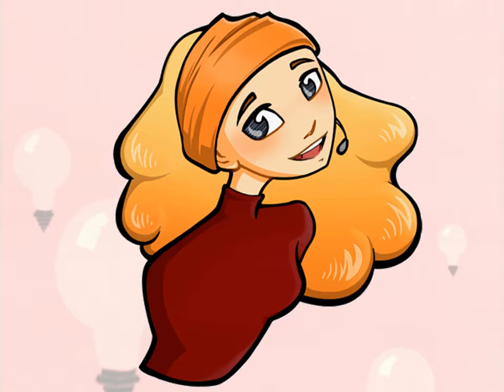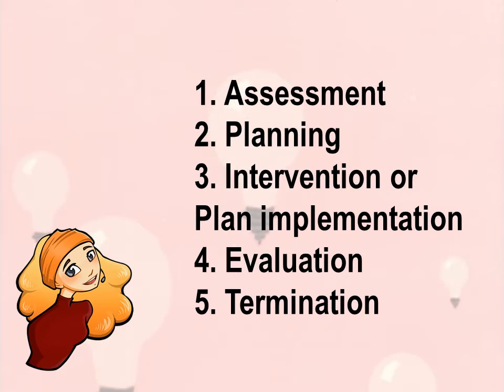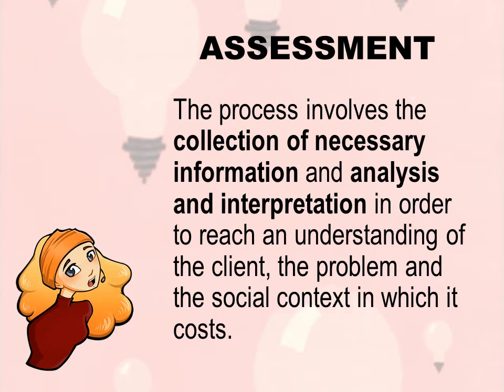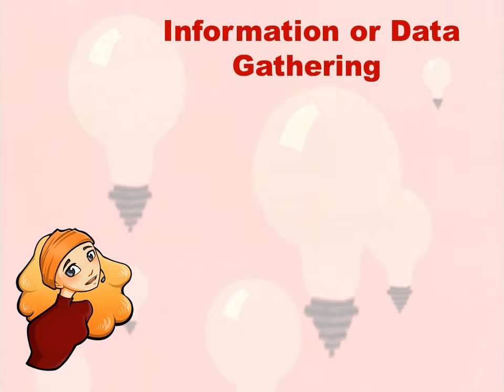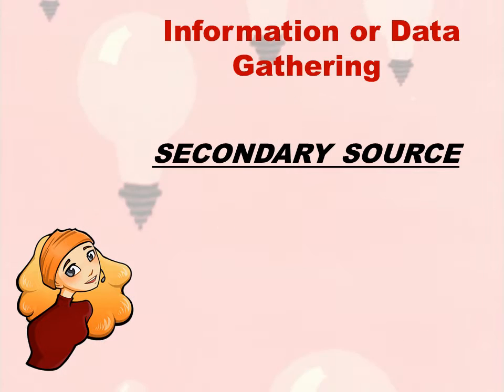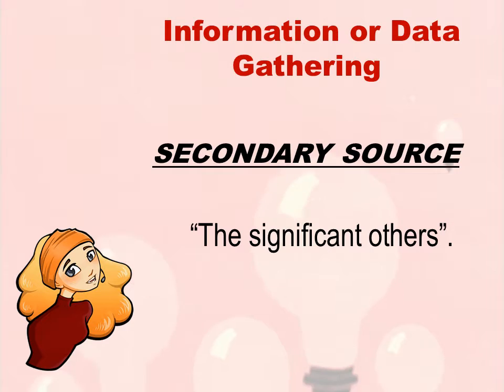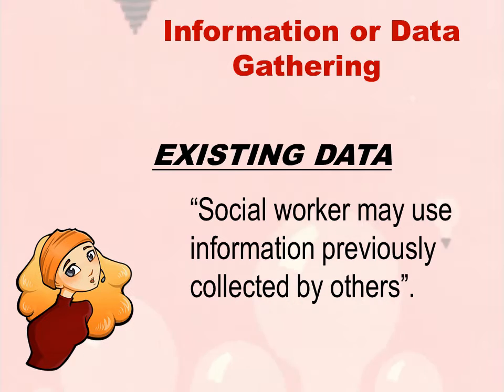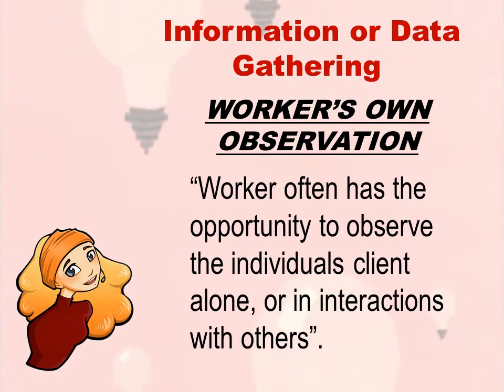Social Work Assessment? (Full Explanation)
The video was made to understand about what is really assessment in our profession.